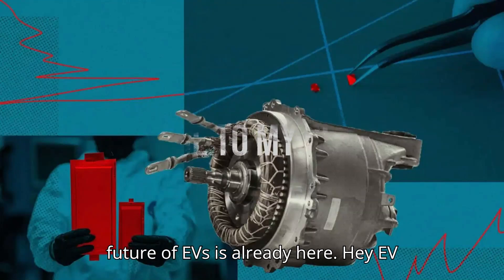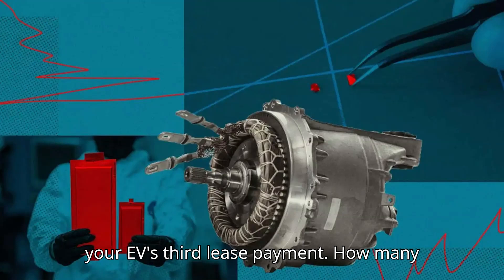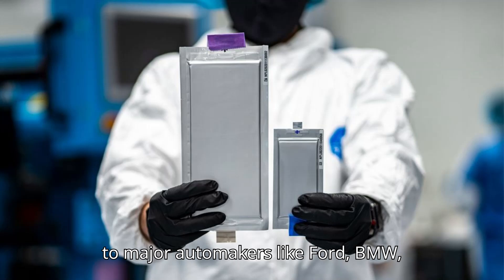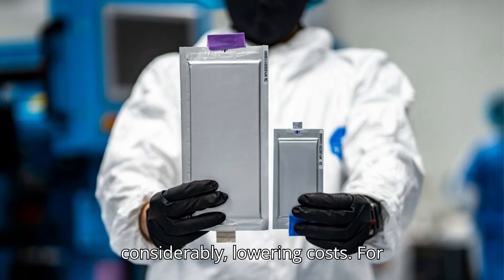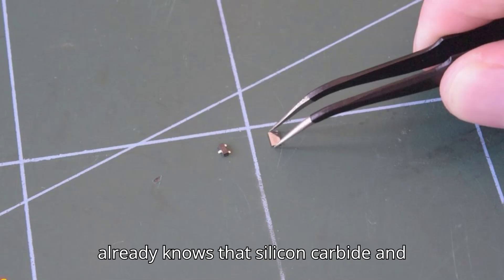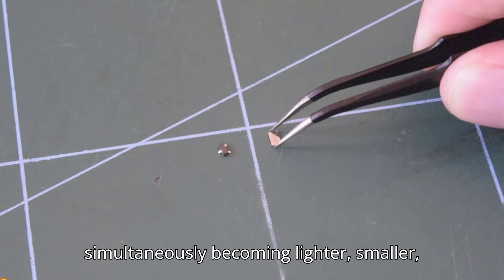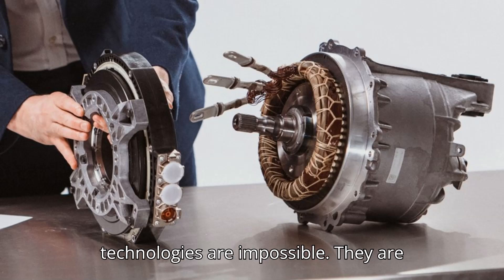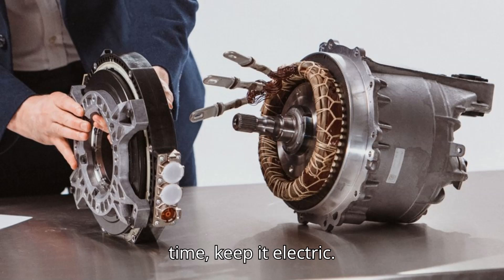It Doesn't Take Much to See That the Future of EVs Is Already Here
The future of electric vehicles (EVs) is already here, with groundbreaking advancements in battery technology, power electronics, and electric motors. Discover how solid-state batteries, silicon carbide inverters, and axial flux motors are revolutionizing the EV industry. As we move into a new era of high-density batteries and efficient power electronics, the current generation of EVs will soon look like relics. Don't miss out on understanding these incredible technological strides!